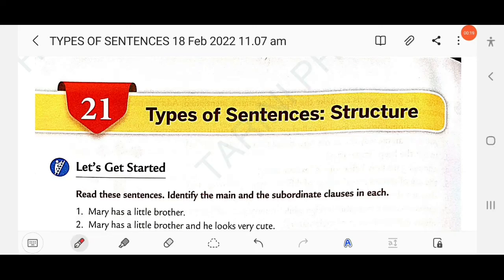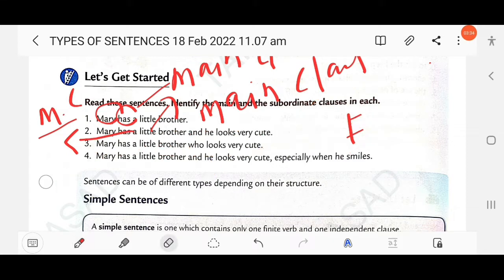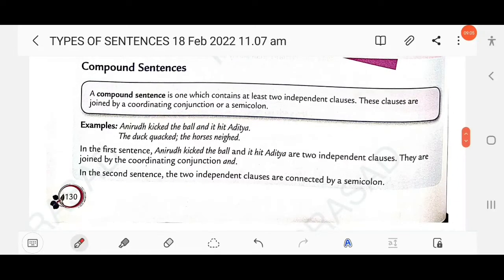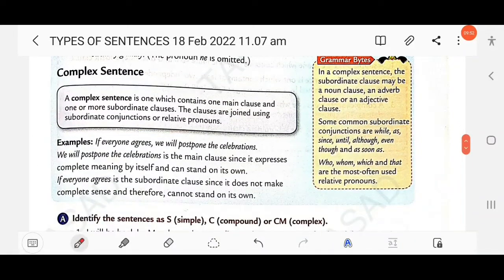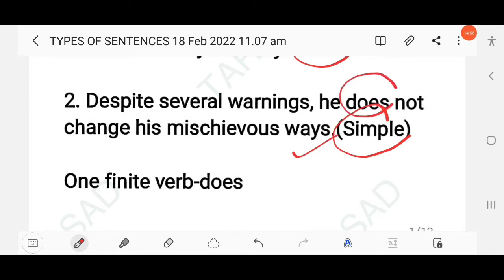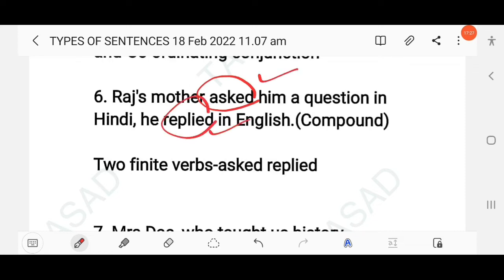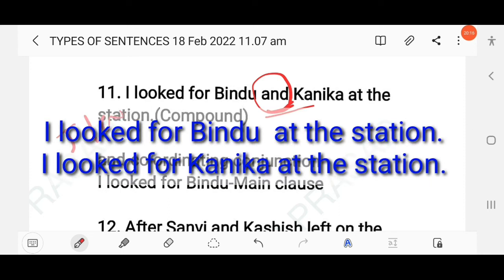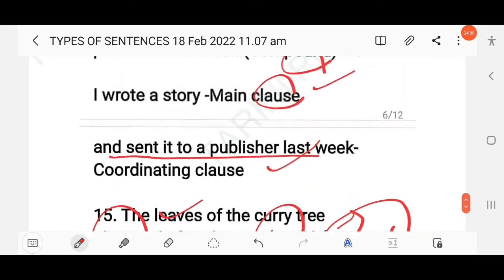🔴TYPES OF SENTENCES:STRUCTURE||CH-21||CLASS-7TH ||COLLINS ENGLISH GRAMMAR AND COMPOSITION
My self Tarini Prasad Dash.

☆GRADE-5TH
☆GRADE-6TH
☆GRADE-7TH
☆GRADE-8TH

☆GRADE-5TH
☆GRADE-6TH
☆GRADE-7TH
☆GRADE-8TH

👉ECONOMICS
☆GRADE -9TH
☆GRADE-10TH

☆GRADE-6TH
(PROVIDE THE QUESTIONS OF OTHER CLASSES GRAMMAR (CANDID) IN PDF TO GET SOLUTIONS.

👉 CBSE NCERT (PROSE,POEM& NON DETAILS

●Skype Name:live:.cid.90d4e8dce310a038